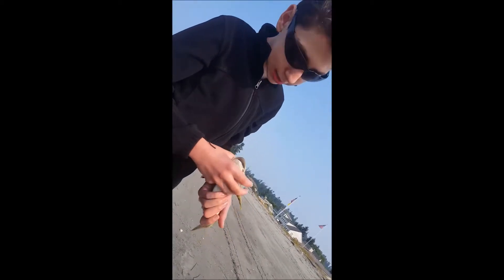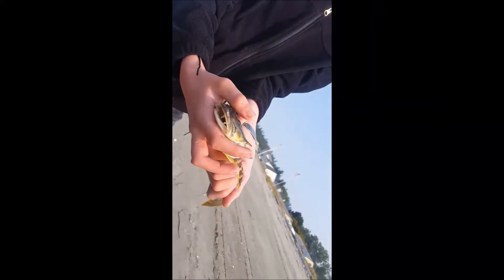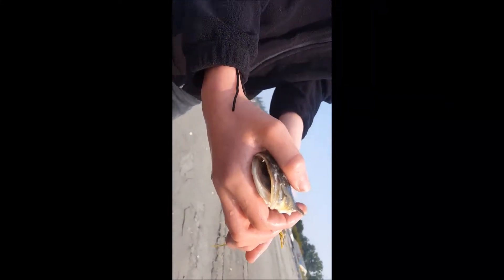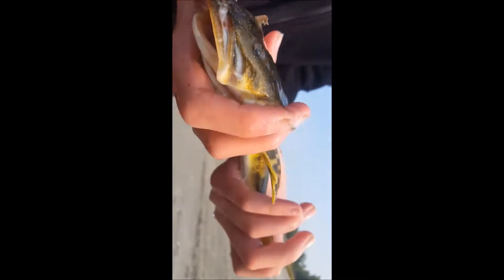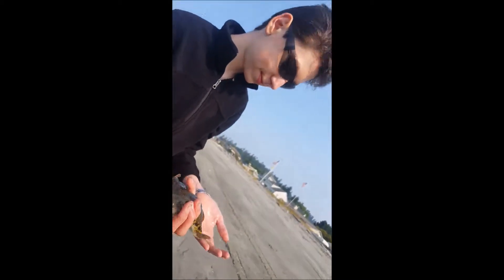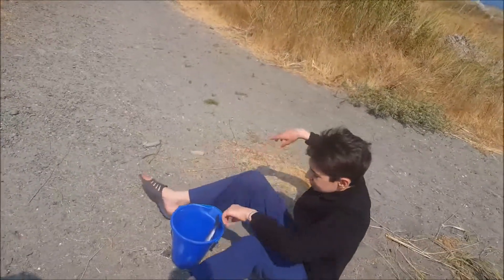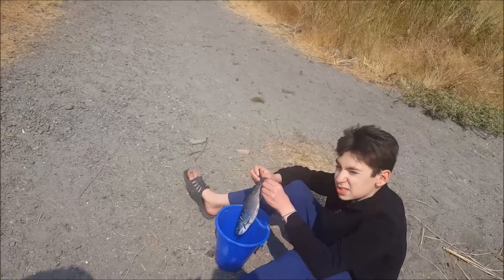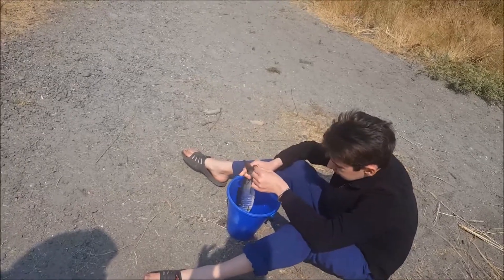NATURE VIDEO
Rif goes to the great Pacific NW and shows us some fish